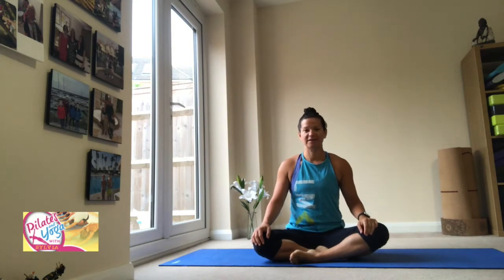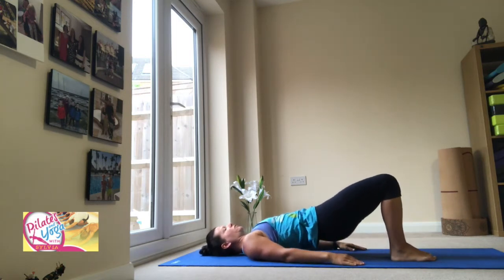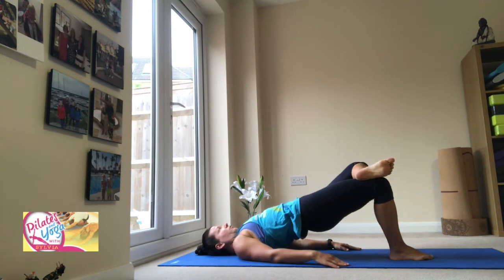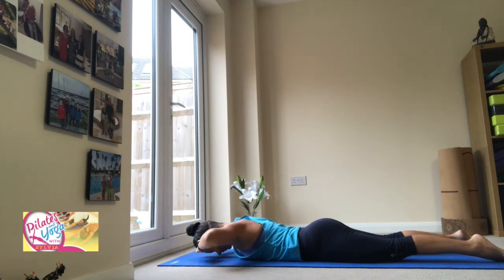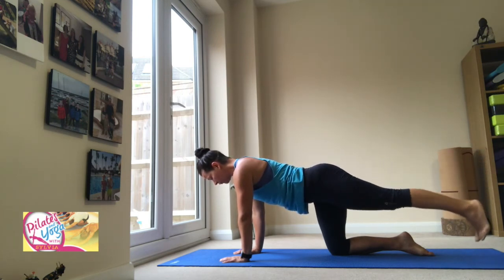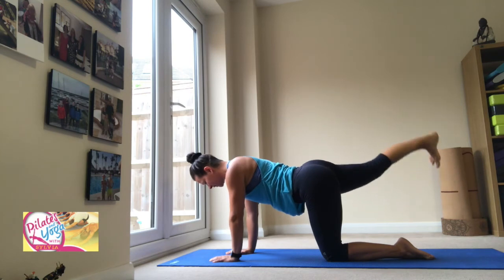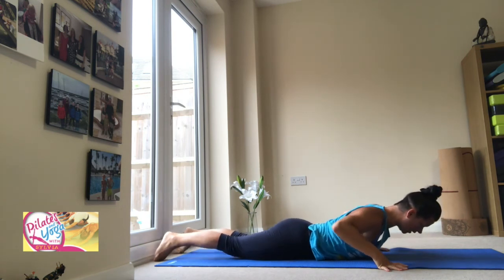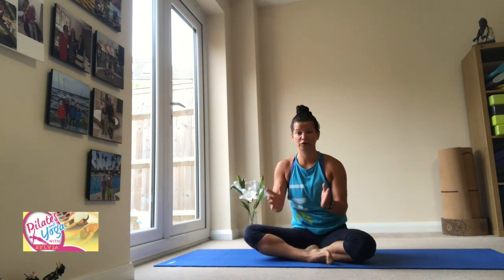Pilates for Back and Glutes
A short but intense Pilates routine that will bring heat into the muscles of your posterior chain.